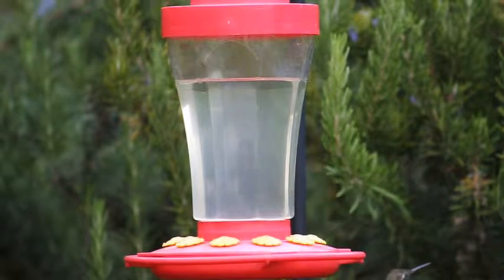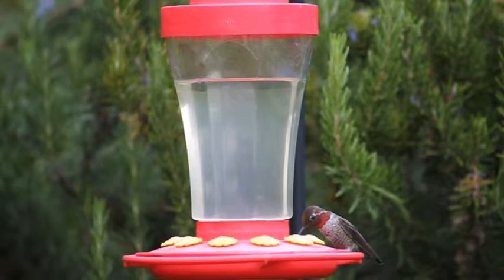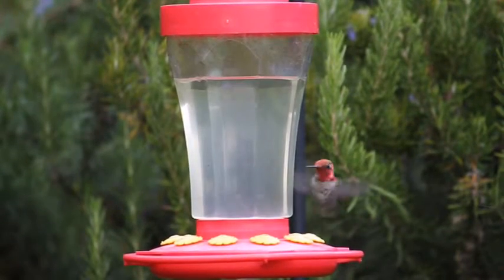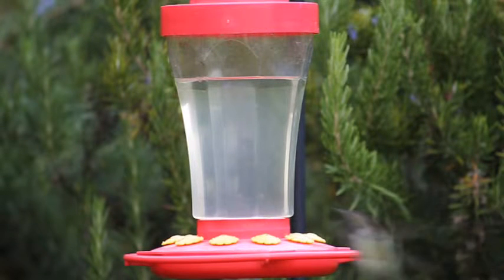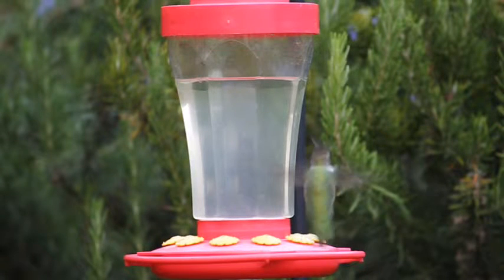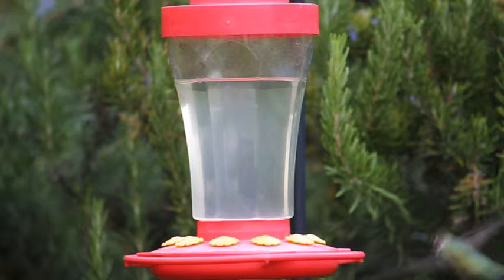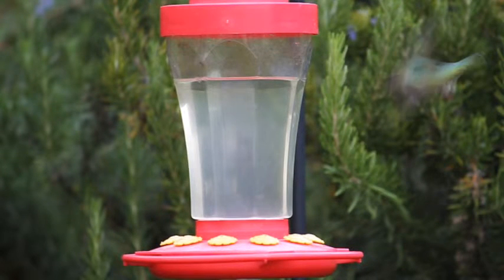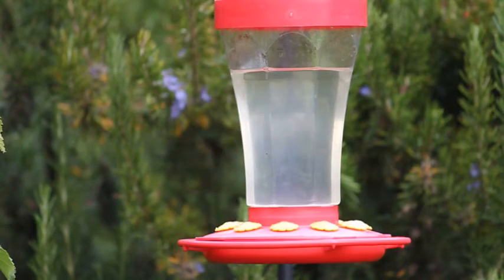Hummingbirds & Finches Video 2